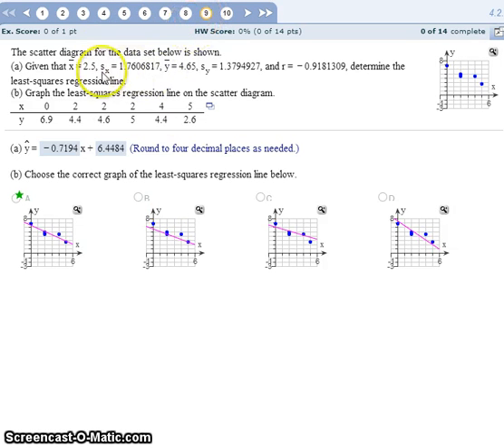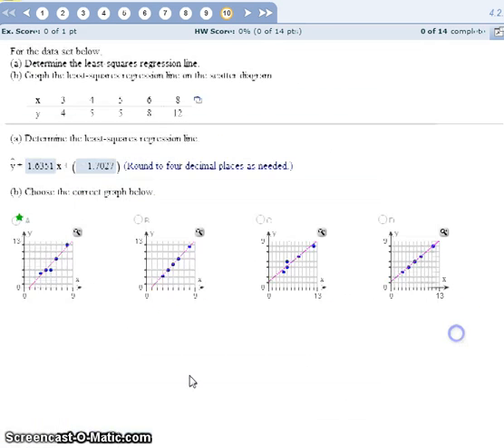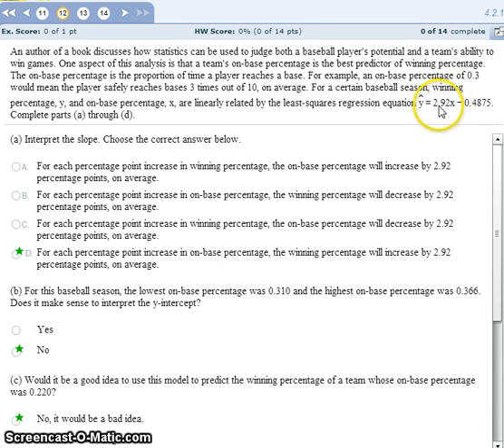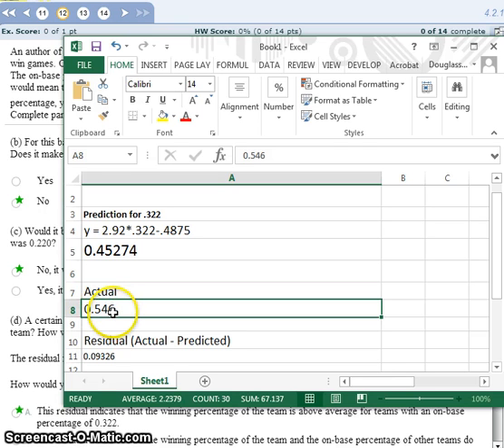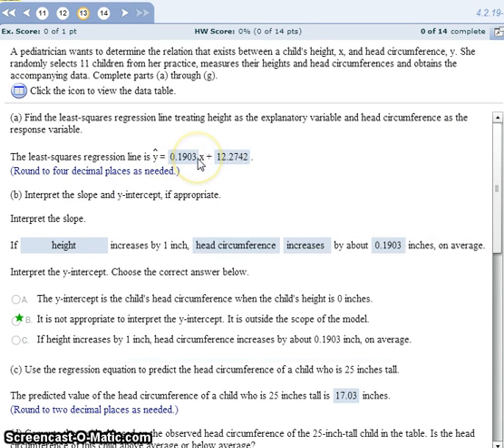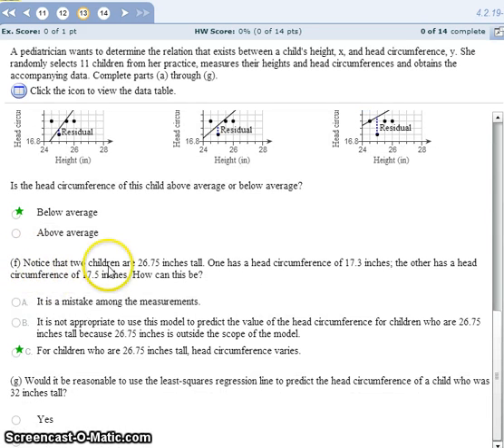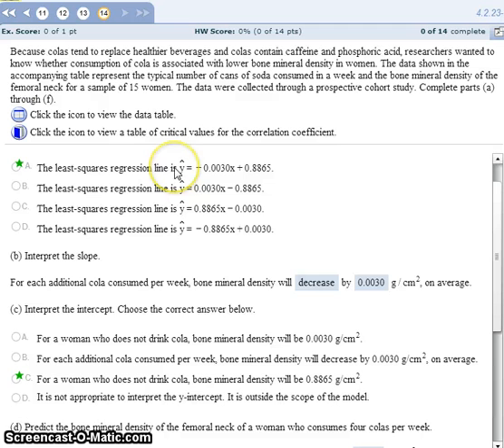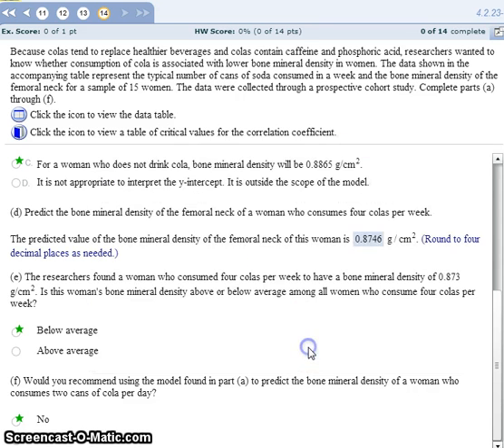4.2 Problem Set #9 through #14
Detailed explanations for #9 - #14 of the MathLab problem set 4.2 in MAT130